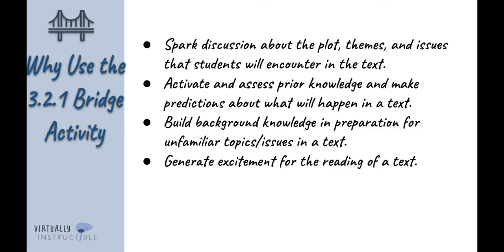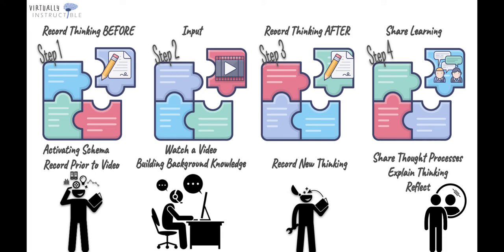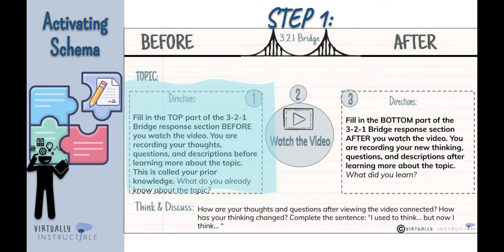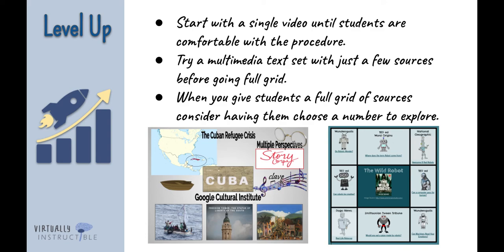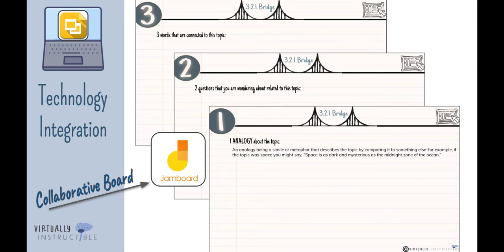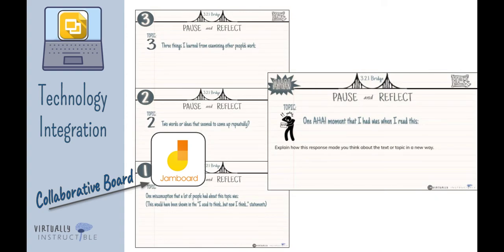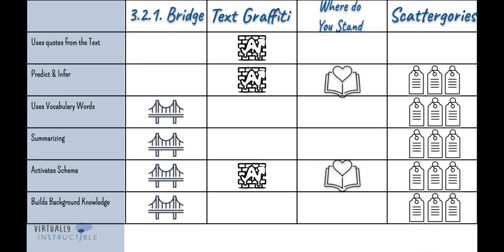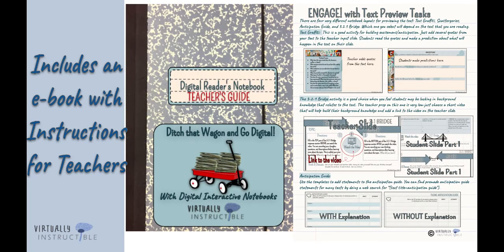Digital Interactive Notebook Lessons for Previewing a Text: The 321 Method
The 3-2-1 Bridge activity is a good choice when you feel students may be lacking in background knowledge that relates to the text. The teacher prep on this one is very low-just once you have templates made. Just choose a short video that will help build their background knowledge and add a link to the video on the teacher slide. This is also a great activity to use as a follow-up to a multimedia text set.

Create your own templates or you can get mine from my TpT store.